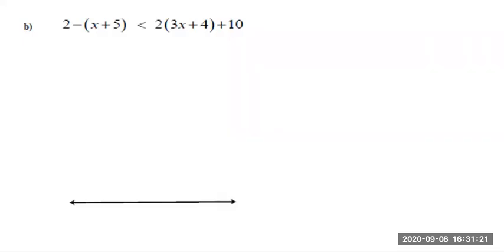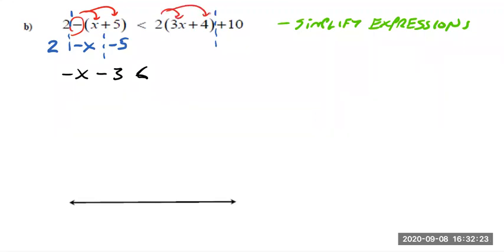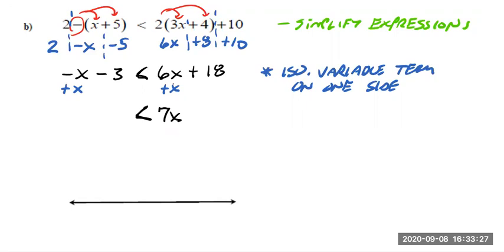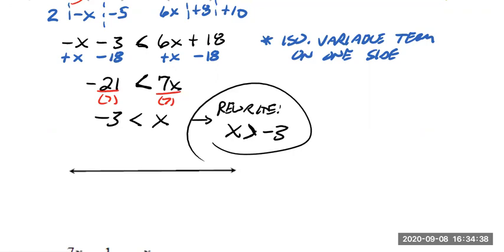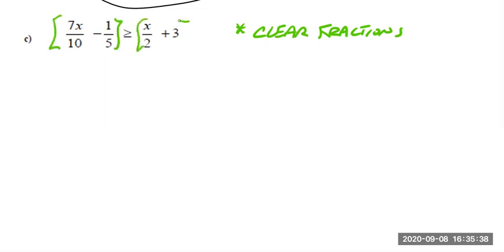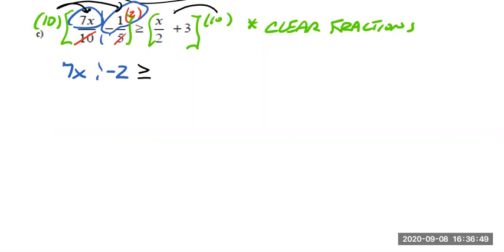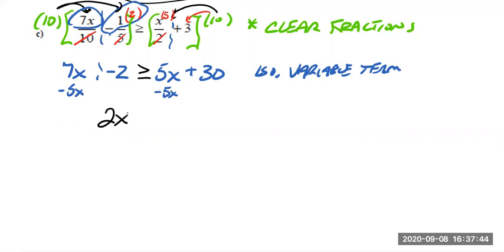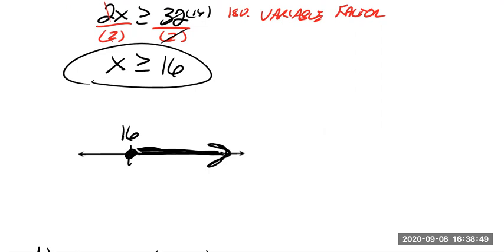CoM - Sec 2.5 Linear Inequalities - Lecture 3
More examples of solving linear inequalities.